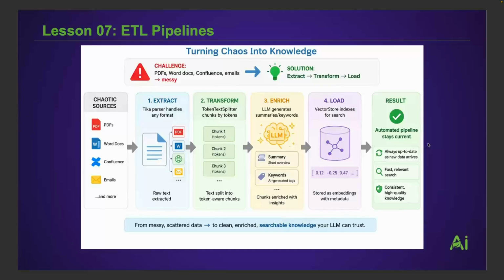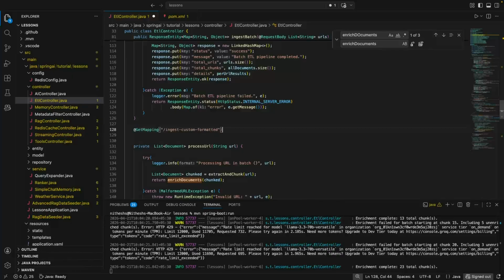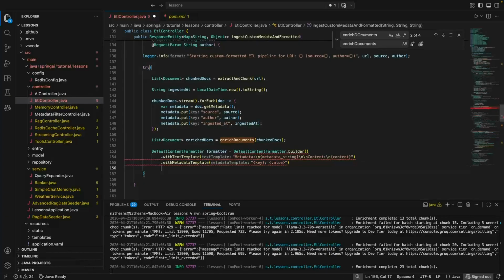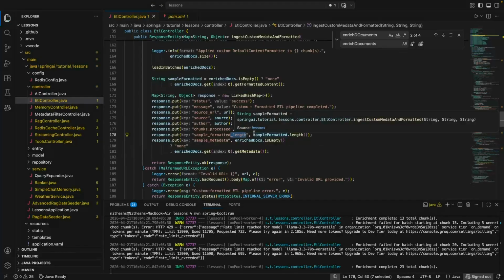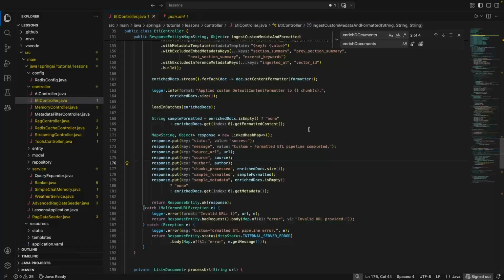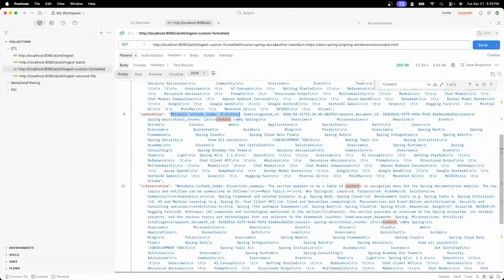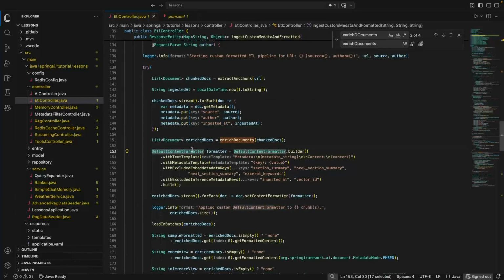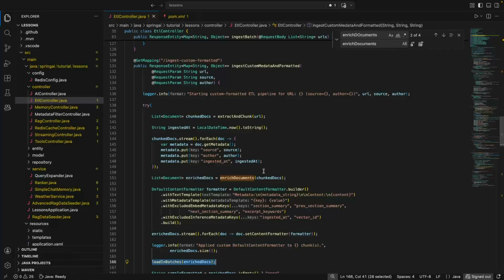ETL Custom Formatted